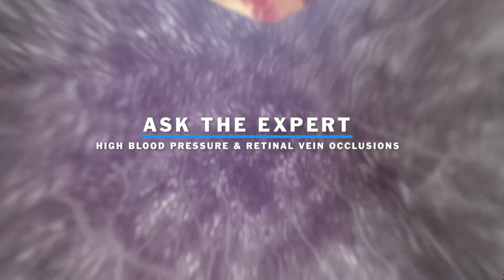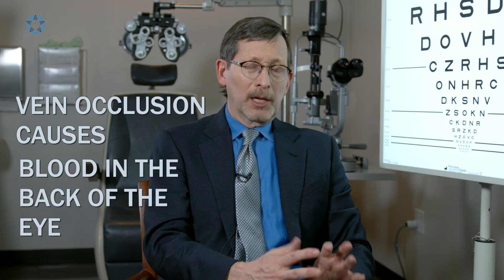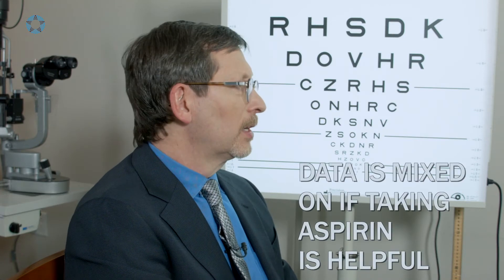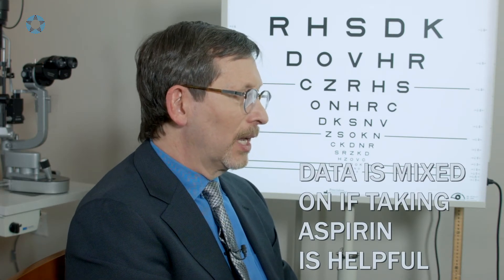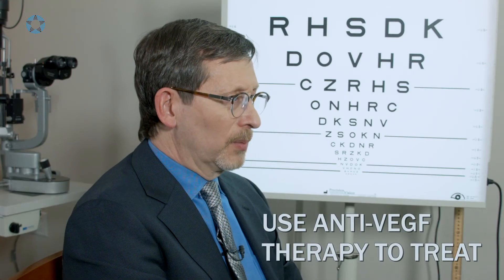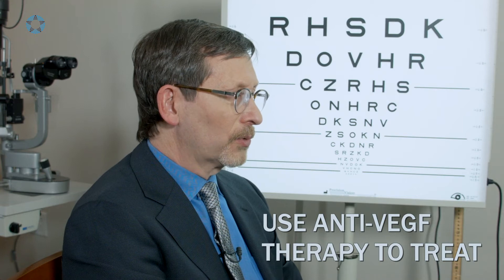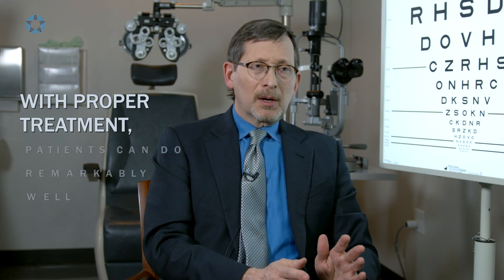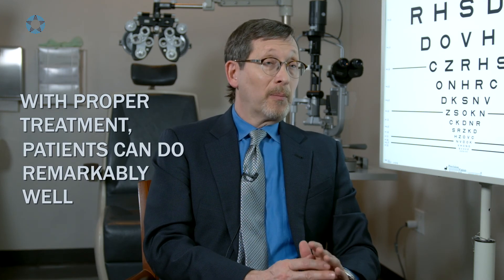Ask the Expert: Everything You Need to Know About High Blood Pressure and Vein Occlusions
Retinal vein occlusion occurs most frequently in patients with hypertension. Dr. Richard Fish talks about this serious condition, how it is treated and how it can be managed and controlled. With proper treatment, people with vein occlusions can do remarkably well over a course of time regaining very close to normal vision and with many cases prolonged Anti-VEGF treatment.